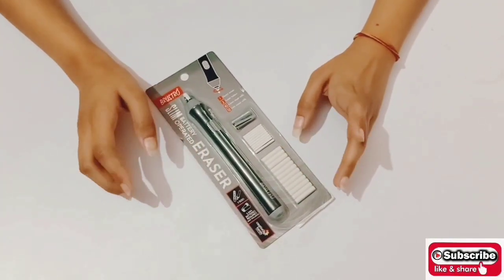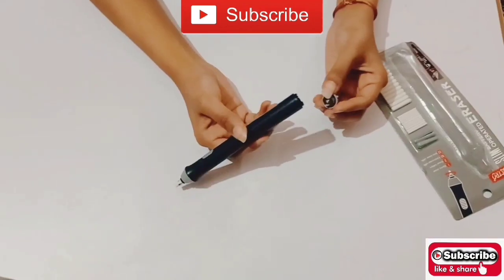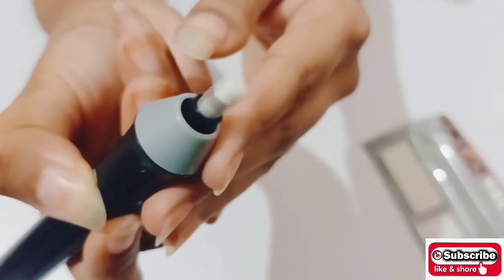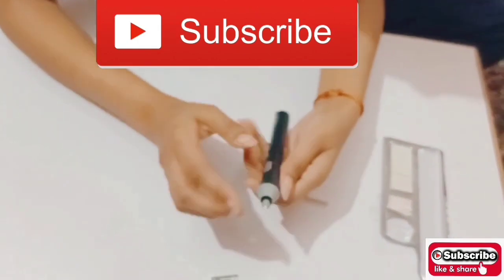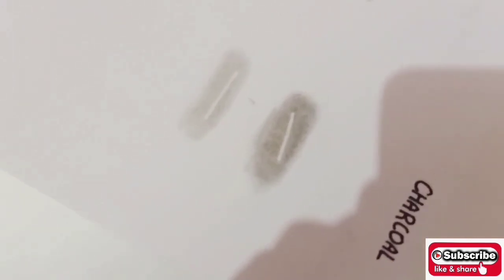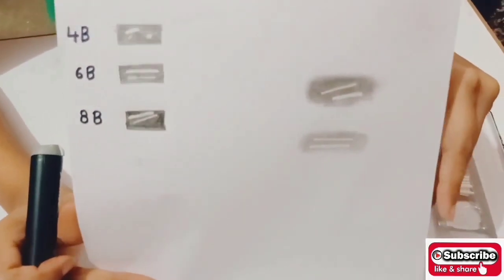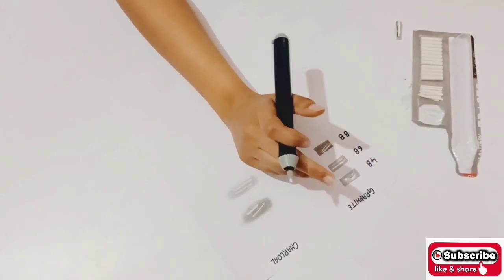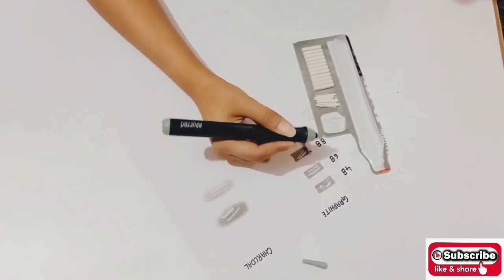Brustro Slim Battery Operated Eraser 😍| Unboxing and review | Blushing Paper | Shruti Soni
This is the review of Battery Eraser from Brustro. With the pack of  brustro slim battery operated eraser it includes two types of refills, they are, 2.3 mm for fine highlights and 5 mm for normal use. The additional option of 2.3 mm refills makes this eraser unique from other ones. Brustro Slim Battery Operated Automatic Eraser has 22 Refills and 2 Eraser Holders along with slim body of eraser.

Topics Covered:
Uses of battery eraser;
Brustro Battery Eraser;
Best electric eraser;
Battery type used;
Review of brustro battery eraser;
Unique qualities of eraser;
How to use battery eraser;
Review of battery eraser;
How to operate eraser;
Features of the battery eraser;
Unboxing brustro slim electric Eraser;

Buying Links:

Common Drawing Materials for making portraits :

Brustro graphite pencil set :

Makeup brush for blending :

Blending stump and knedable erasers :

Drawing papers :